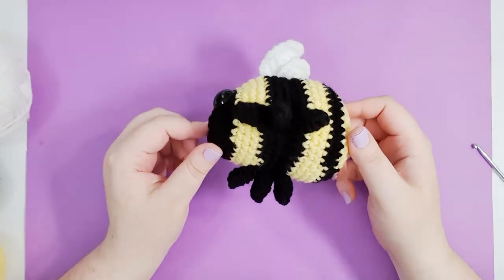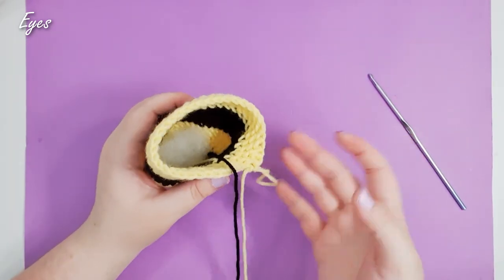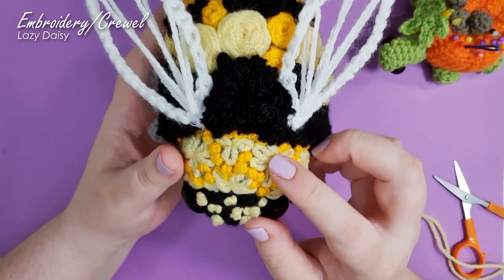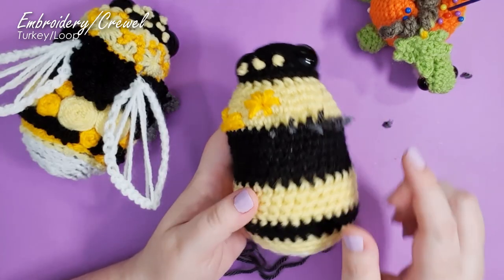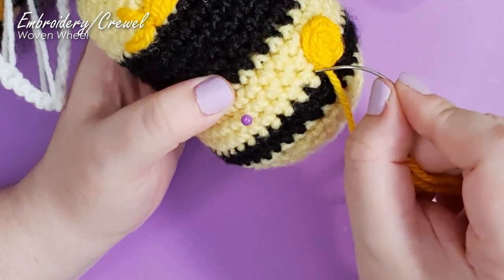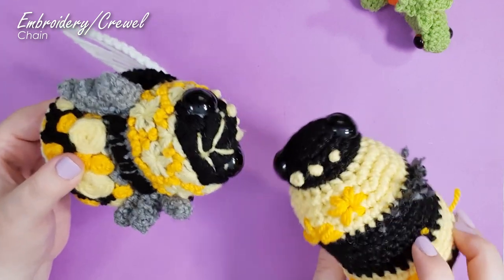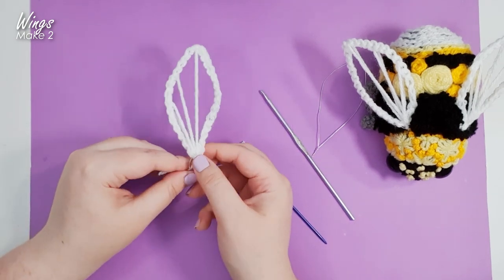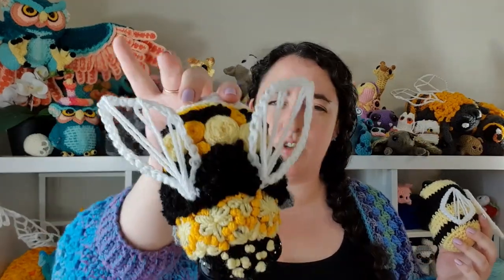Beginner Crewel on a crochet Bumblebee! (Crochet pattern and crewel/embroidery stitch guide)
Hello, it's Thursday!
What do you get when you combine crochet and embroidery? Apparently it's called "crewel" and it's cool! I turned this weeks project into a stitch sampler to allow me to explore my new interest in learning some basic embroidery, and they come out super pretty!
This is a full crochet pattern, as well as a basic stitch guide for the stitches I used for my crewel, but I am a beginner so if anyone wants to research the stitches from a more reliable source, here are the stitches that I used:
 - French Knot
 - Woven wheel
 - Lazy daisy
 - Turkey
 - Chain

Stitch Glossary:
slst: "slipstitch" - insert hook, yarn over and pull through loop on hook.
3sc in 1: sc three times into the same stitch

00:00 Hello
01:08 Tools & Materials
02:26 Head
02:45 Colour changes
03:44 Body
05:32 Insert eyes
06:25 Booty
08:59 Crewel: French Knots
14:01 Crewel: Lazy Daisy
19:39 Crewel: Turkey/Loop
22:43 Crewel: Woven Wheel
27:55 Crewel: Chain stitch
31:31 Legs
32:46 Wings
39:01 Assembly
44:17 Ok, bye!

ISRC: USUAN1900017
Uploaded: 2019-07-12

ISRC: USUAN1600023
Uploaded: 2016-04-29